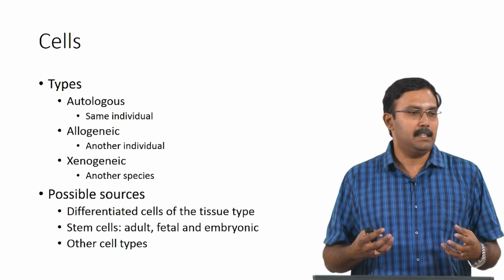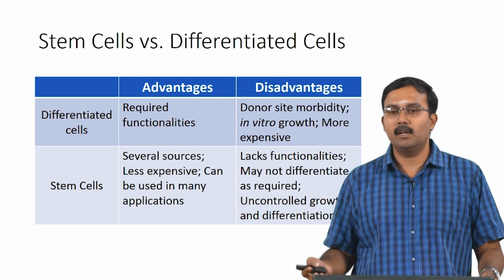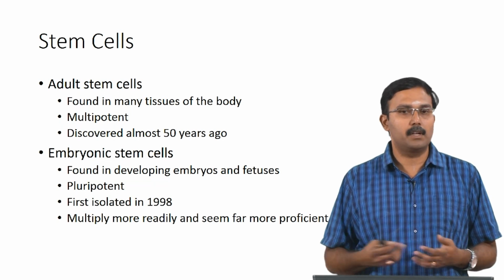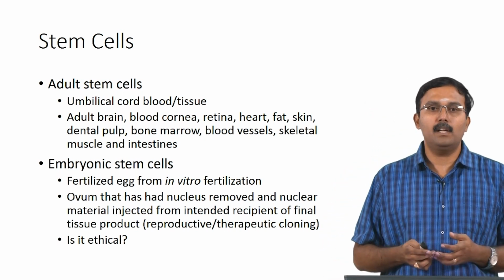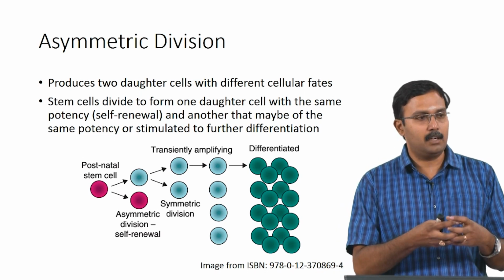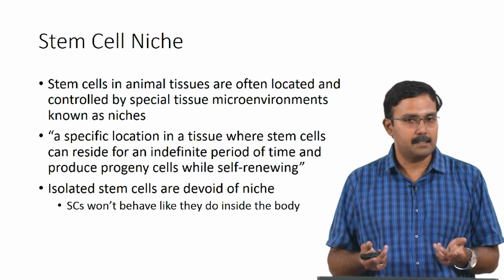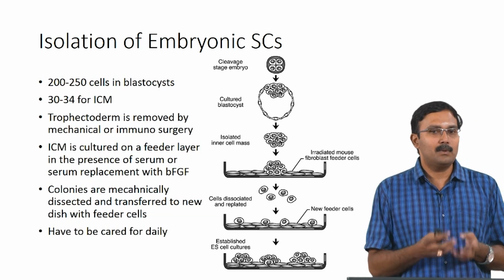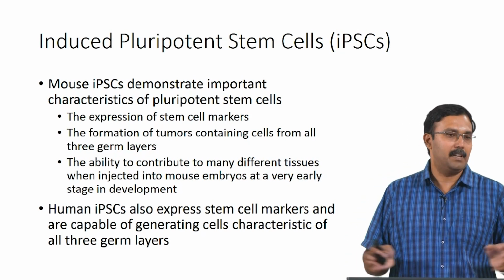#16 Cell Source | Introduction to Tissue Engineering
This video discusses different cell sources used in tissue engineering. It covers the basics of cell culture and its role in tissue engineering. The video classifies cell sources based on their origin, including autologous cells, allogeneic cells, and xenogeneic cells. It discusses the advantages and disadvantages of each type of cell source, including factors such as immune rejection, availability, and ethical considerations. It also covers different cell types, including fibroblasts, chondrocytes, osteoblasts, and stem cells, highlighting their characteristics and suitability for tissue engineering applications.